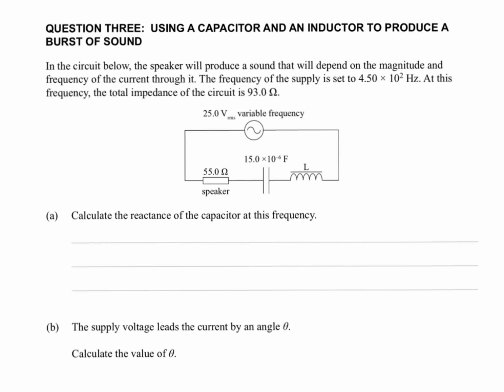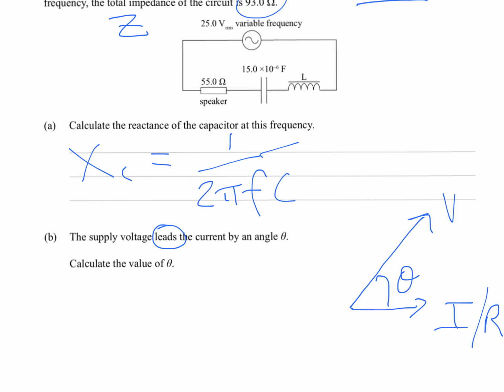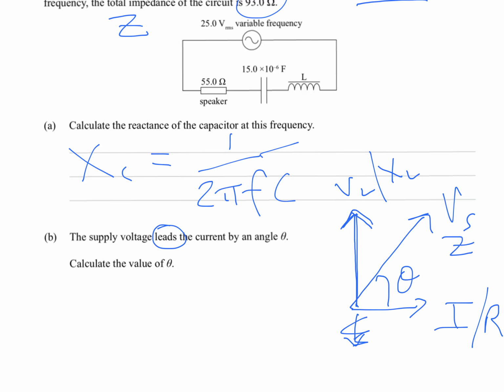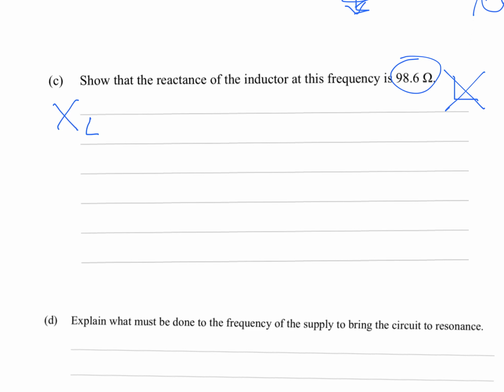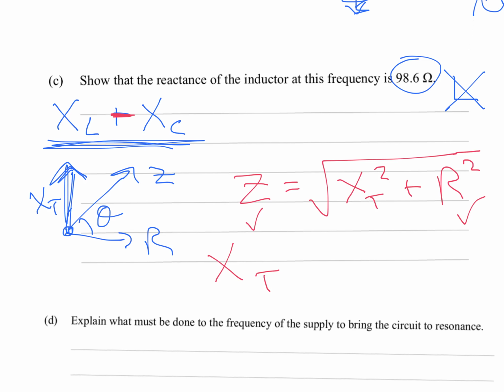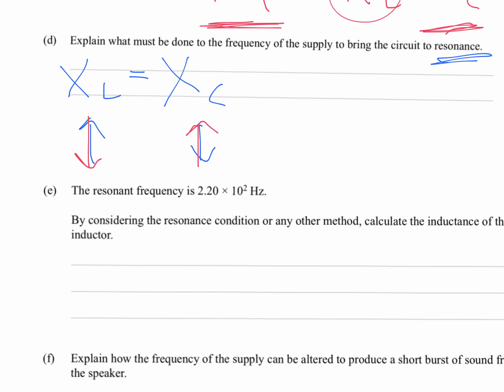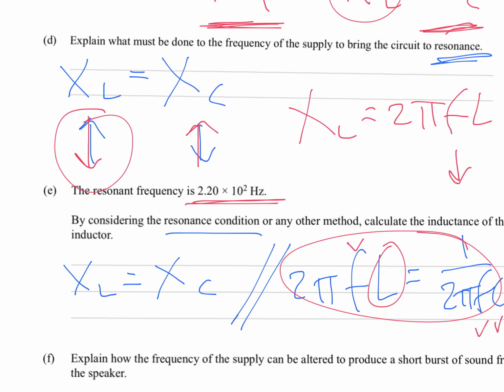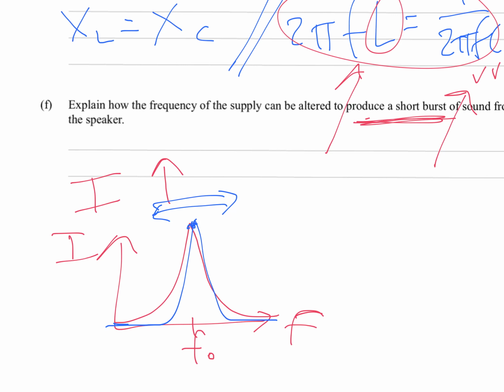2013 Electricity L3Q3